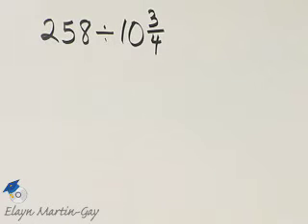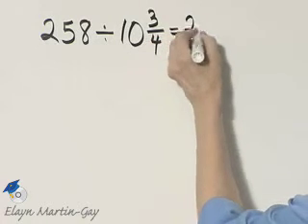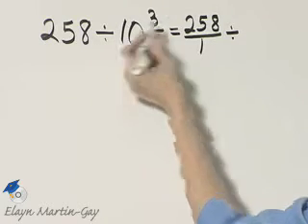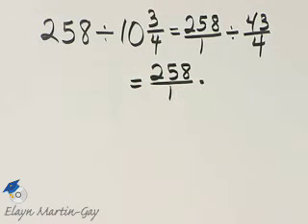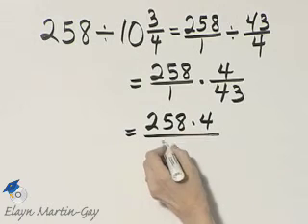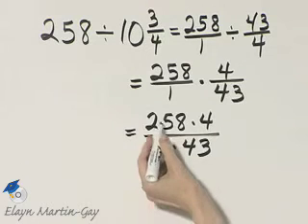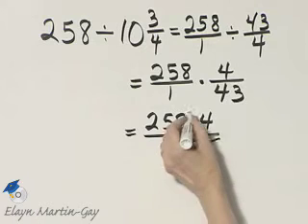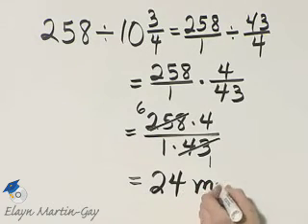Martin-Gay Basic College Math Ch 2 Ex 26